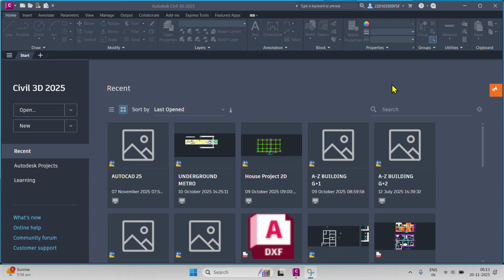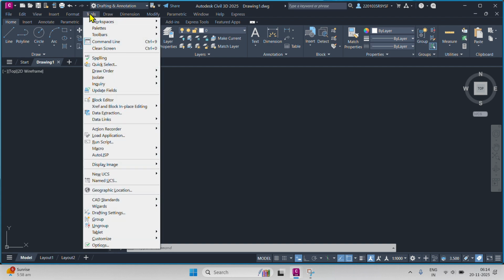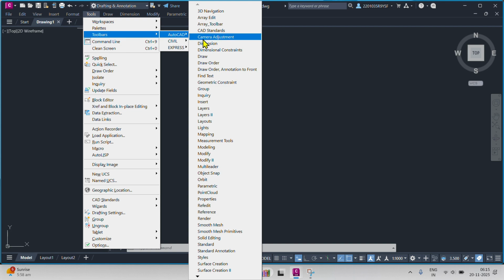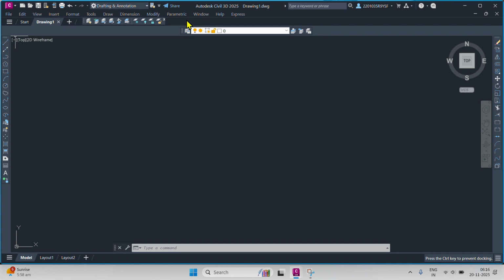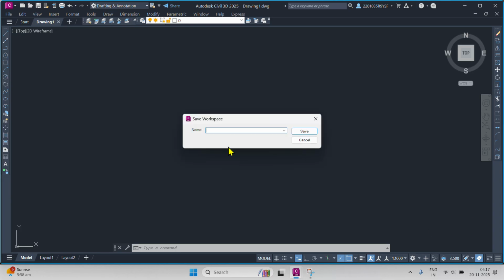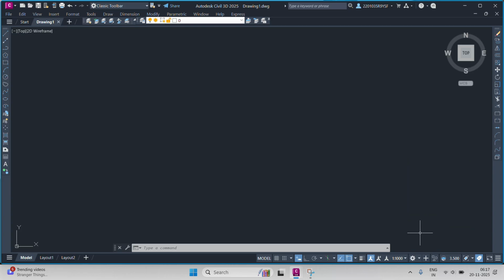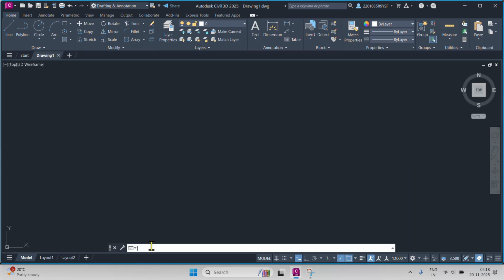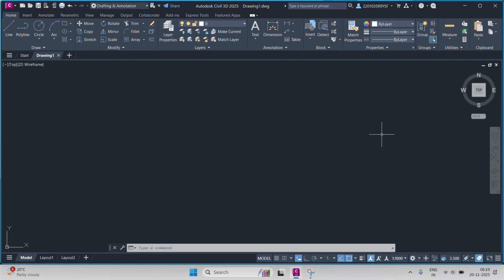All steps to set up AutoCAD Classic Toolbar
In this first lesson, I'll guide you through setting up the AutoCAD Classic Toolbar. Perfect for beginners, this tutorial covers each step for a smooth transition to the classic workspace. Tune in to enhance your AutoCAD experience and streamline your design process!